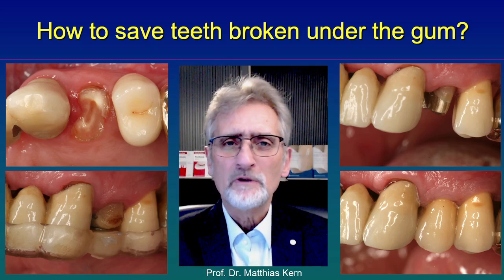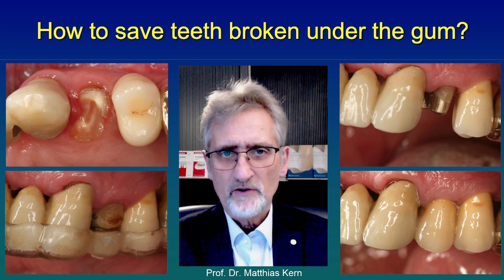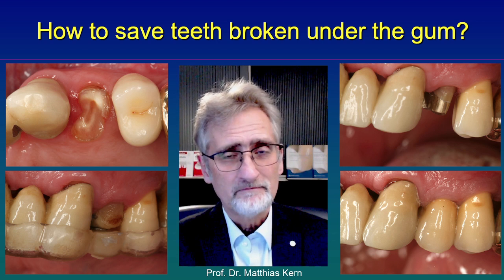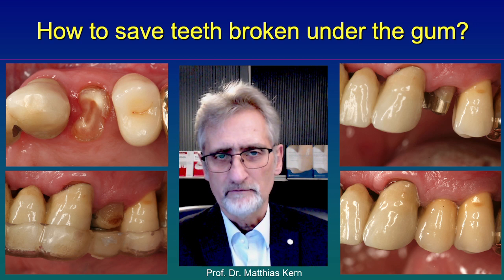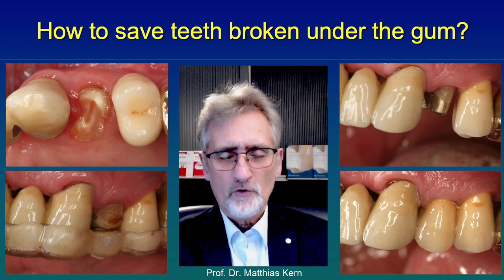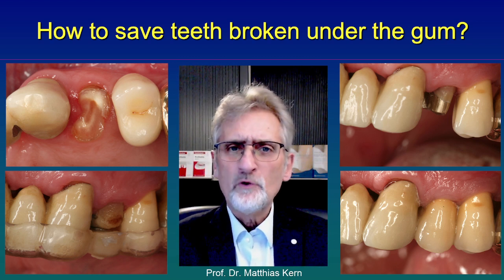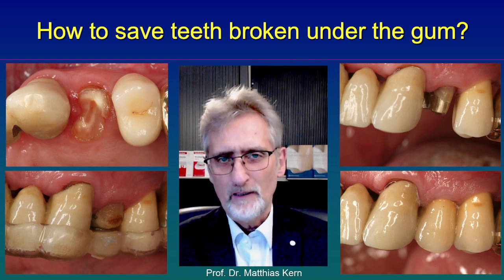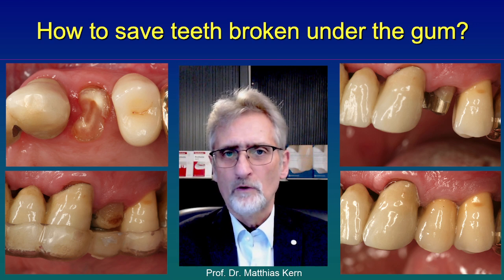How to save teeth broken under the gum?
This video describes how subgingivally fractured teeth can often be saved by orthodontic extrusion with magnets.Details of the methodology can be found in the dental literature, e.g. Mehl C, Wolfart S, Kern M. Orthodontic extrusion with magnets: A case report. Quintessence Int 2008;39:371-9.